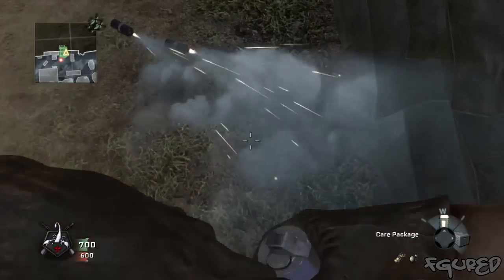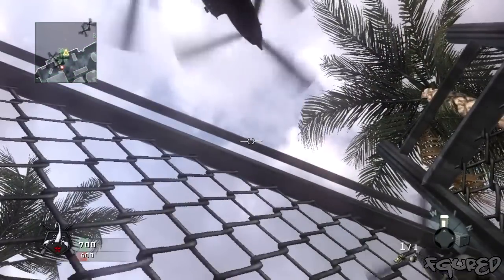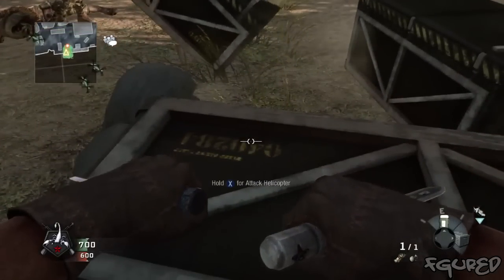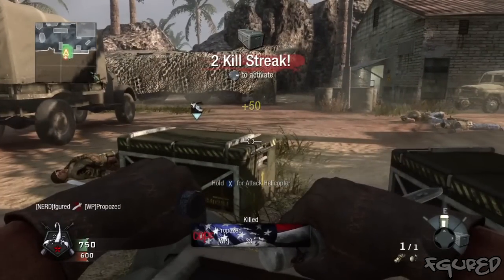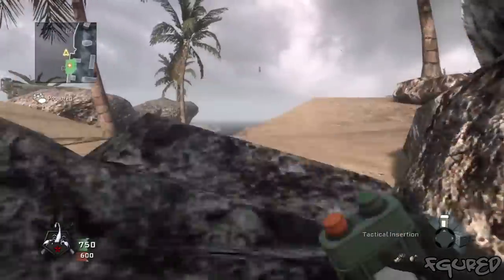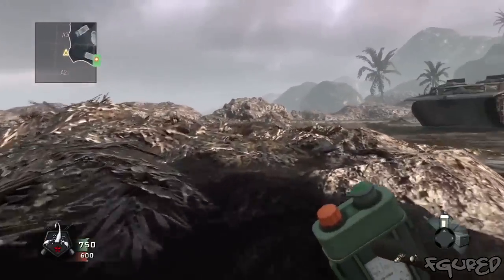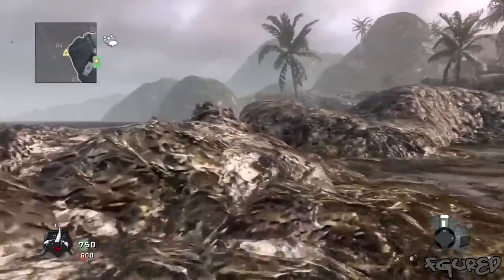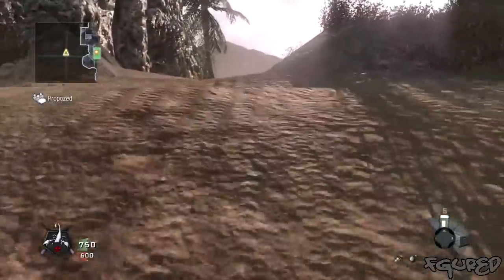[Black Ops] Out Of Crisis + Trickshot Spot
25 Likes and Comment on what you think? (:

Into song:
Ta-Ku - Buttermilk

Check out the annotations on screen for more epic videos.